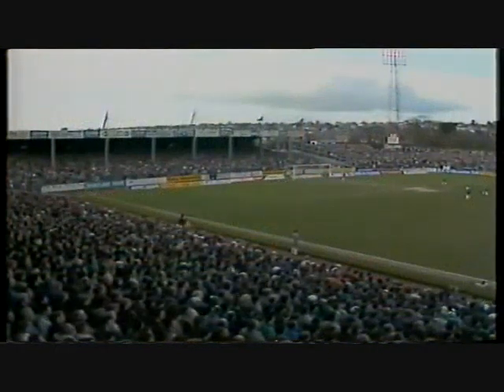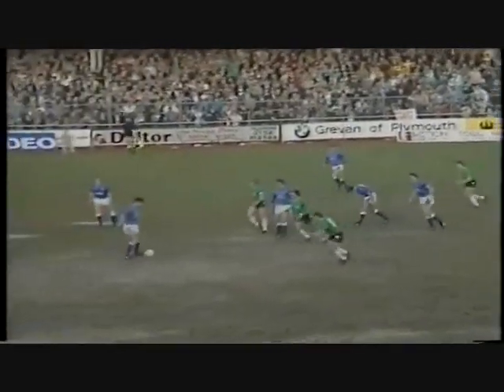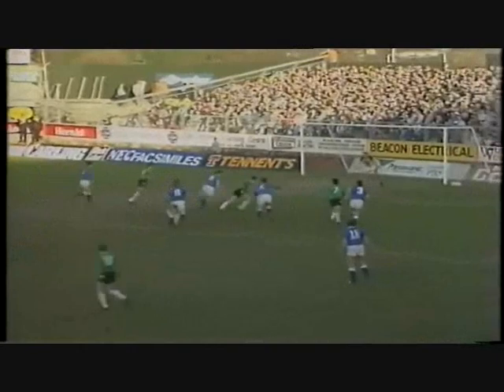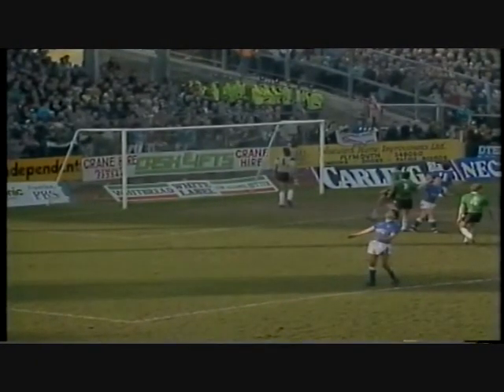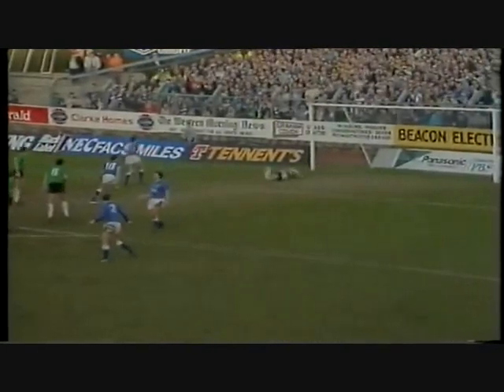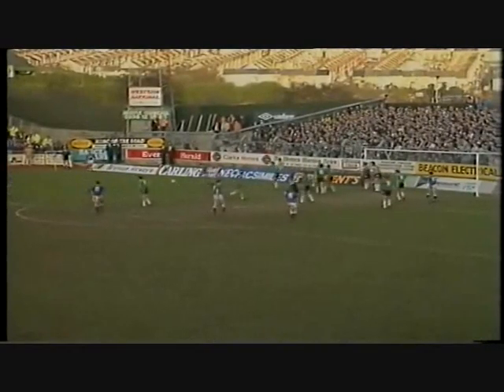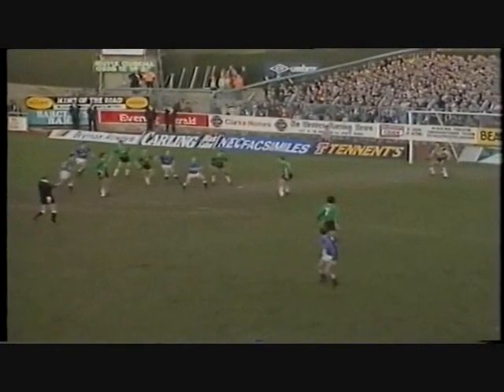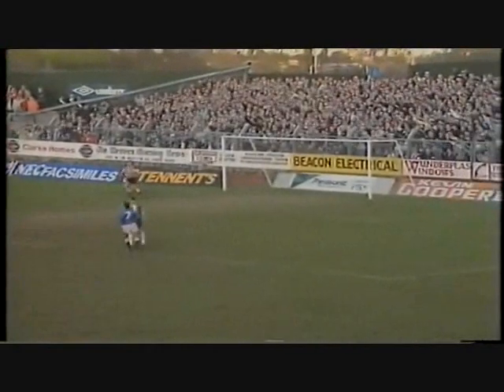1988 - 89 SEASON FA CUP 4th RD PLYMOUTH 1 - 1 EVERTON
Scorer  Sheedy ( pen ) 80
ATT  27,566